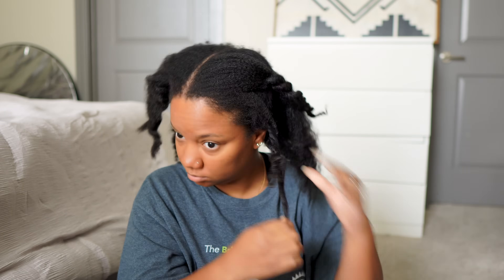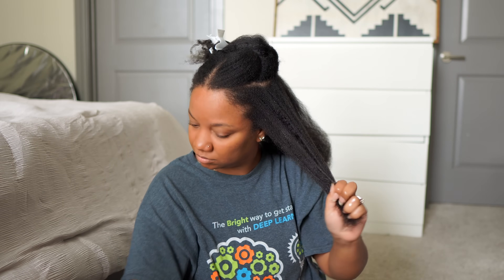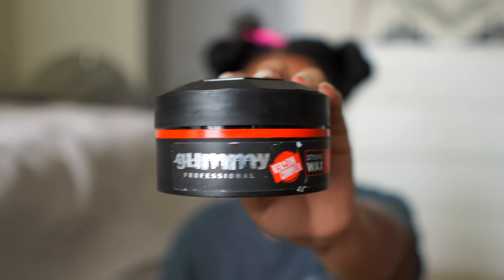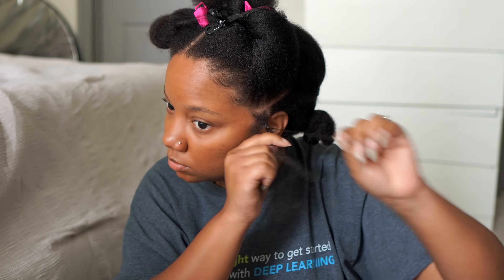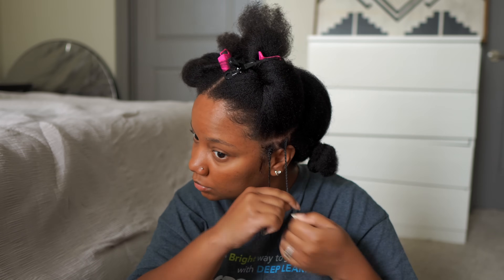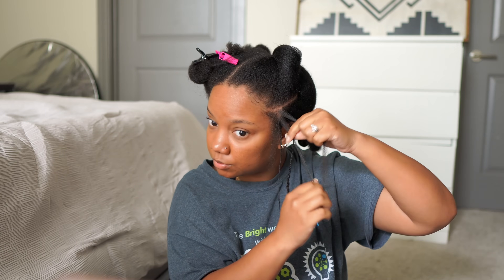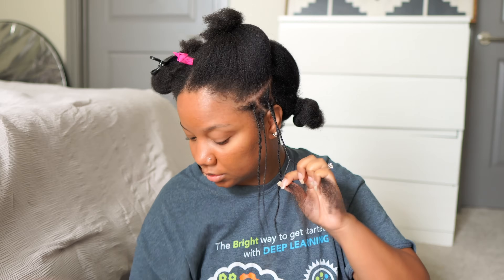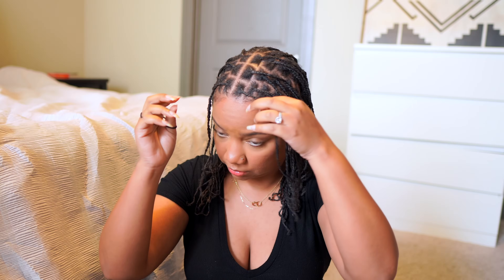THE BEST WAY TO DO MINI BRAIDS or MINI TWISTS | LENGTH RETENTION CHIT CHAT!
➤Direct Length to Gel
( I have the red and pink colors )

TWITTER  ➟  MRSJAIMARII